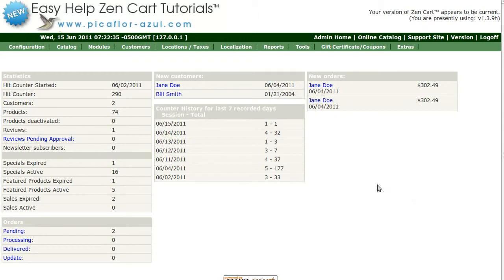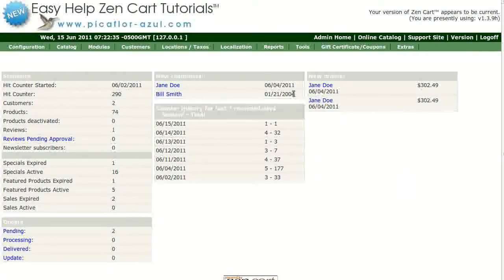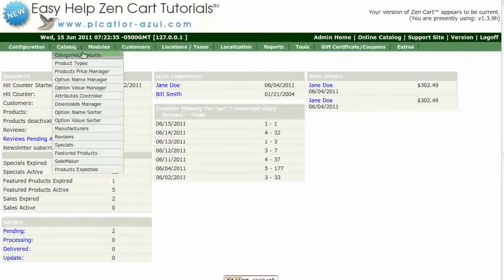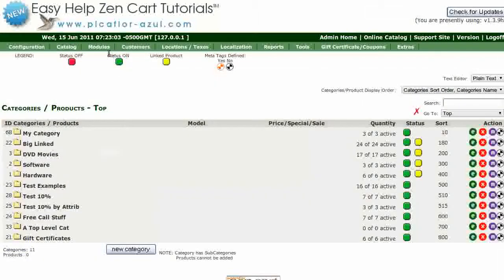Easy Help Zen Cart Tutorial: How to Move a Subcategory